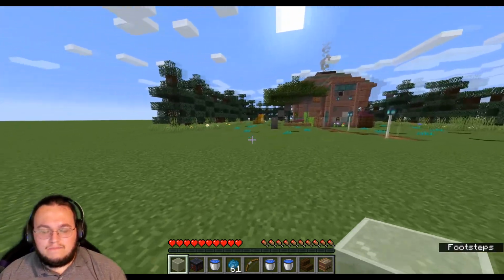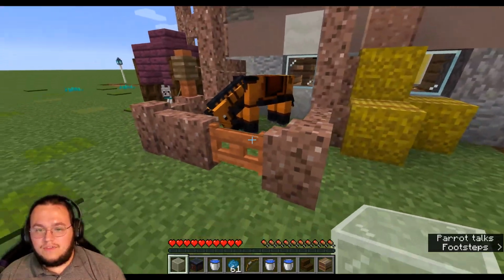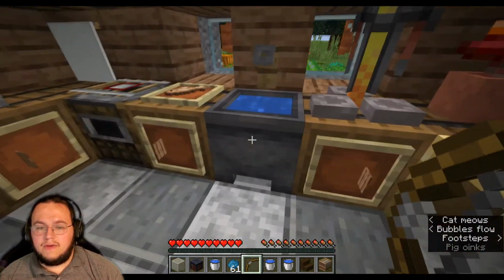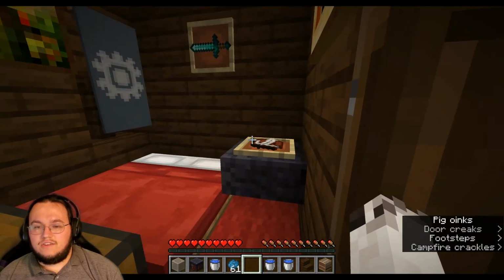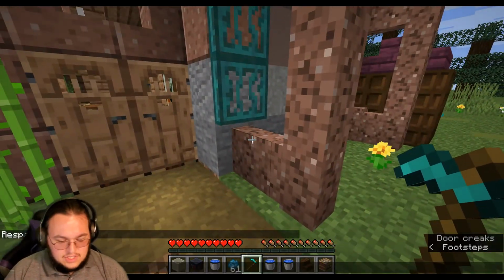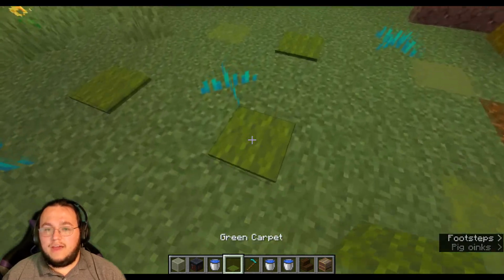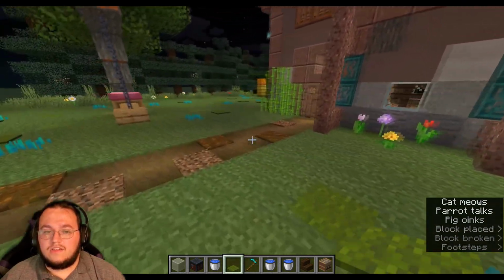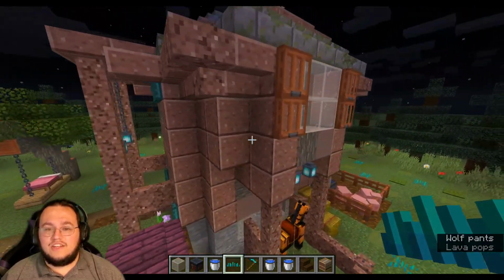Minecraft house Walkthru - Bdoubleo100 Inspired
A quick walk thru of a home I made in creative using inspiration from Tutorials by Bdoubleo100 from the Hermitcraft server!